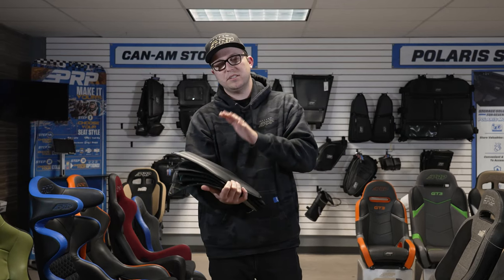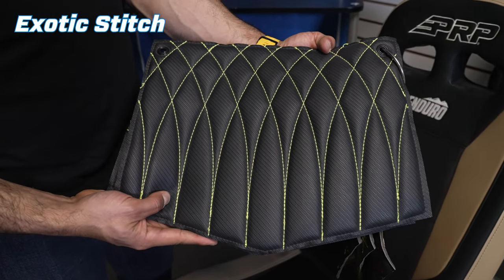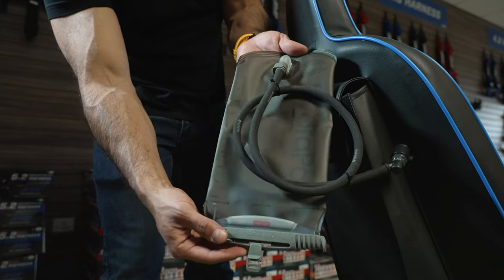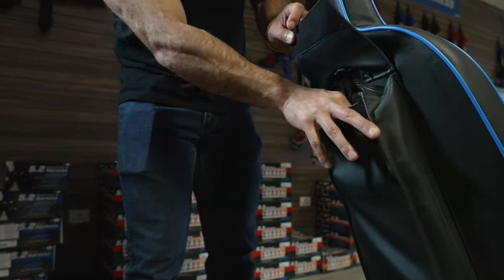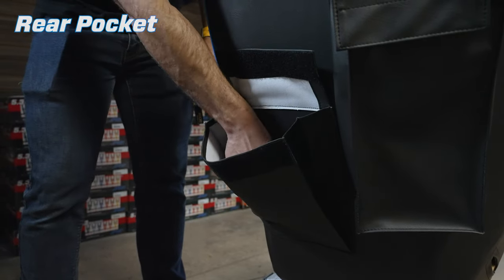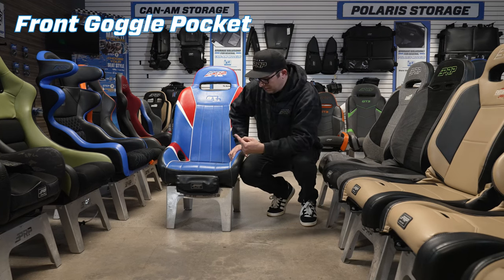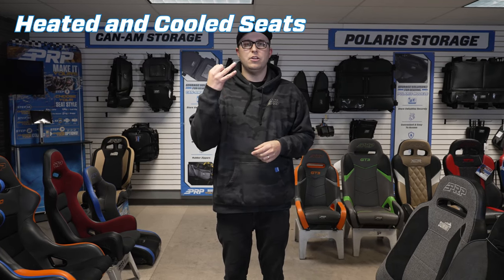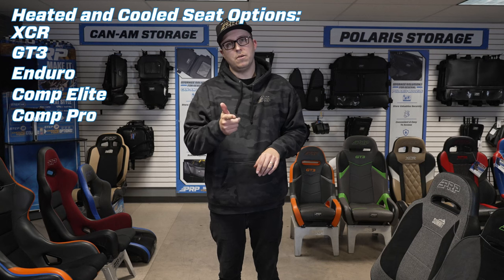Seat Options & Upgrades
Revamp your driving experience with seat upgrades from PRP Seats! Elevate the comfort, style, and functionality of your vehicle with our wide range of customization options.

Upgrade Your Stitching:
Choose from exotic stitch, large diamond stitch, Italia stitch, large double diamond stitch, or small diamond stitch to add a touch of luxury and personality to your seats.

Additional Features:

Hydro Pak: Stay hydrated on the go with our convenient hydro pack option.
Air Lumbar Support: Customize your comfort with adjustable lumbar support for a tailored seating experience.

Rear Pocket: Keep your passengers organized and comfortable with a convenient rear pocket for storage.

Front Goggle Pocket: Perfect for off-road adventures, store your goggles safely and securely.

Heated Seats: Stay cozy during chilly drives with our heated seat option.

Heated and Cooled Seats: Experience year-round comfort with heated and cooled seats for all-season driving.

Upgraded PRP Logos: Showcase your brand loyalty with upgraded PRP logos on your seats.

Custom Logo Option: Personalize your seats further by adding your own logo for a truly unique touch.

Transform your vehicle into a personalized oasis of comfort and style with seat upgrades from PRP Seats. Upgrade today and enjoy the ultimate driving experience!